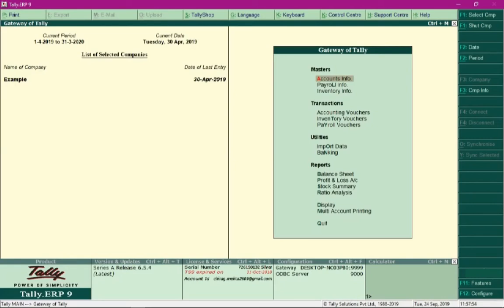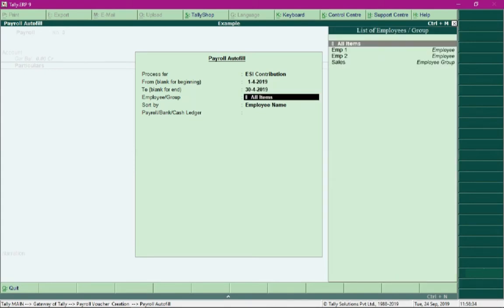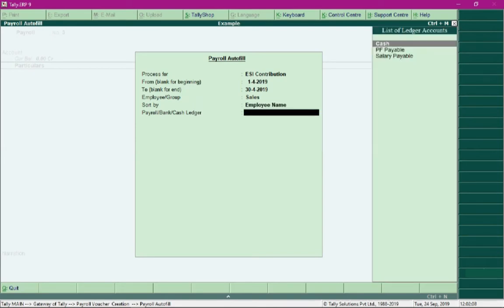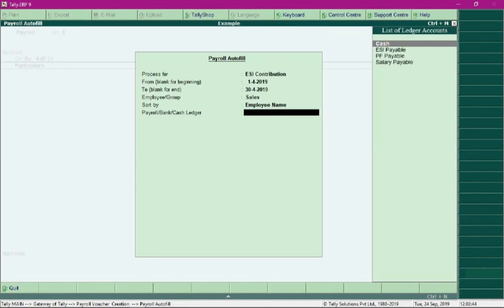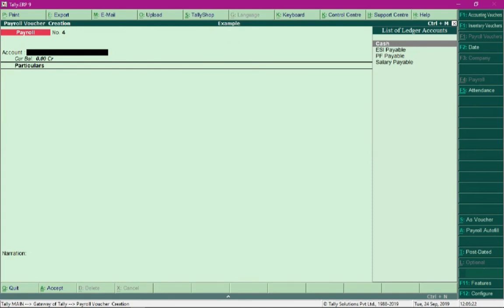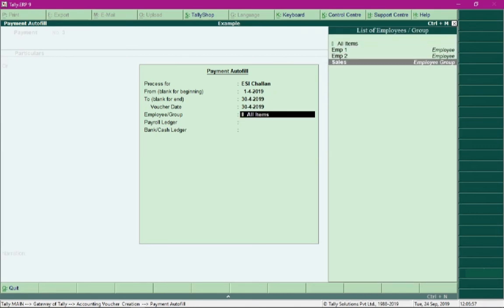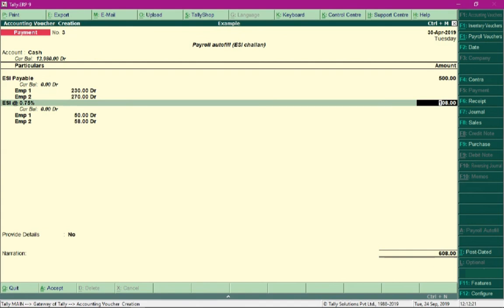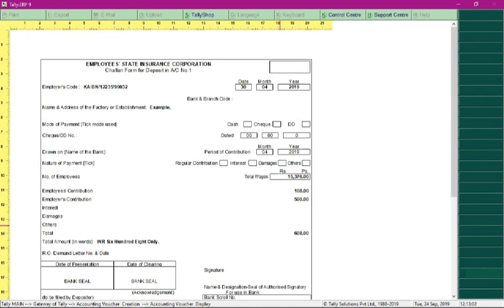8.13 Processing ESI Contribution And Generate ESI Challan | Tally ERP 9 Full Tutorial in English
8.13 Processing ESI Contribution And Generate ESI Challan | Tally ERP 9 Full Tutorial in English